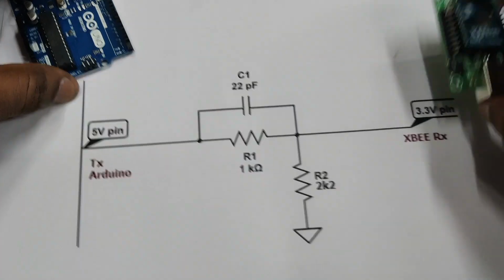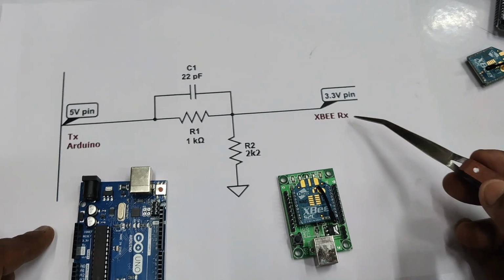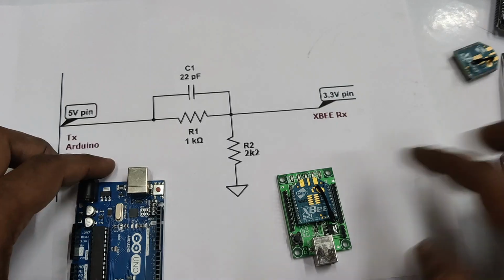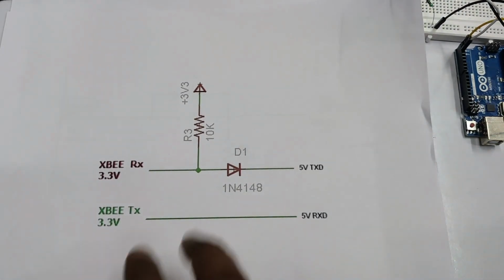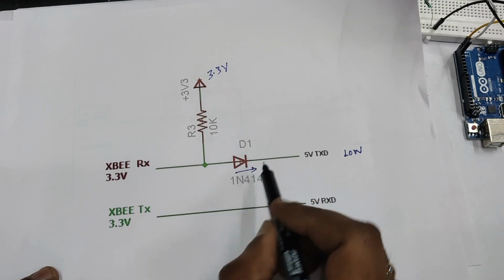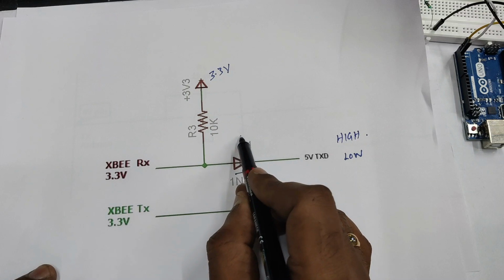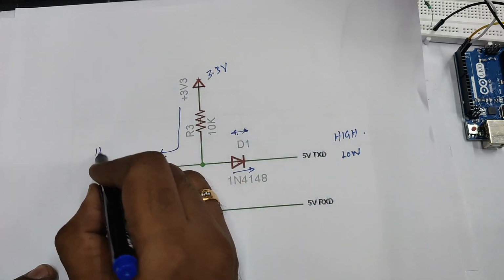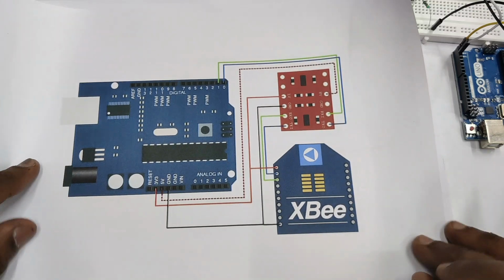Mastering XBEE - Lesson 5 -Level Shifters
This Video series  on XBEE modules makes you understand the XBEE protocol and wireless RF functioning using S2C XBEE.
XBee S2C RF Module offers secure network-based wireless communication. In XBee S2C communication the device transfers the data with 2.4GHz speed .It offers multiple communication methods.
dditionally,  it has some GPIO pins which are useable directly with the XBee module
It can communicate up to 400ft in the closed area
It uses a frequency range of 2.4-2.5GHz and has 16 sequences of channels.